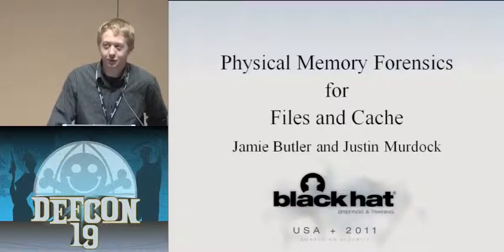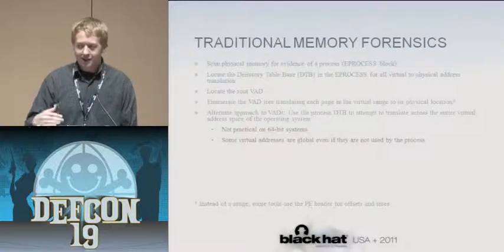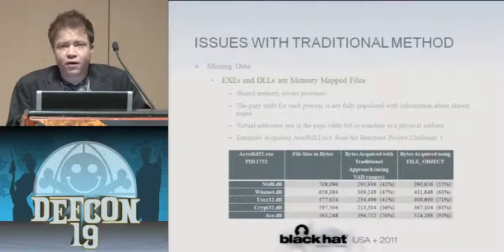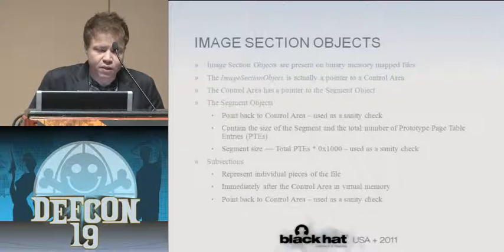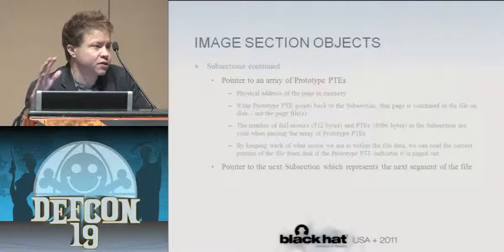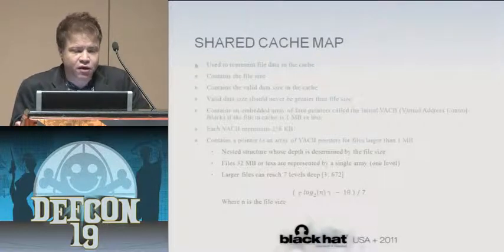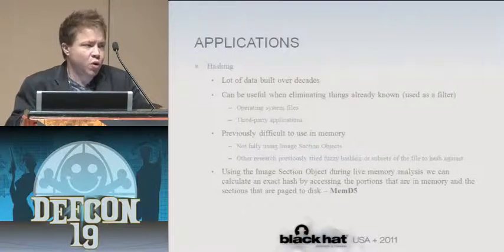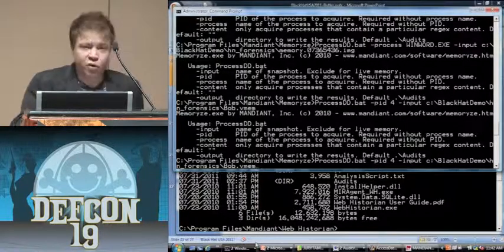DEFCON 19 (2011) - Physical Memory Forensics for Files and Cache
by Jamie Butler and Justin Murdock